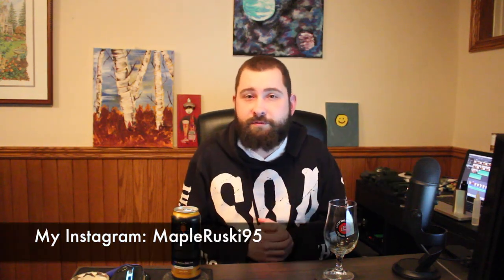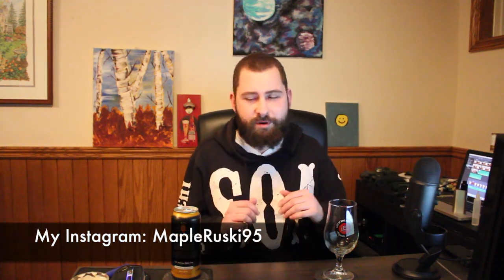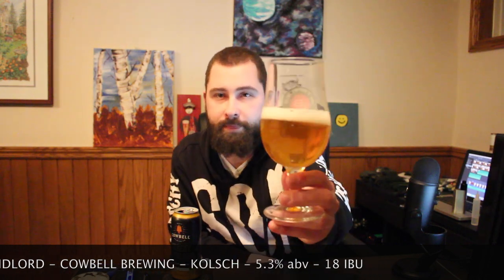BEER REVIEW #181: ABSENT LANDLORD - COWBELL BREWING - KOLSCH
I guess you could say I was absent minded and forgot to post this review up! Woops! Cheers!